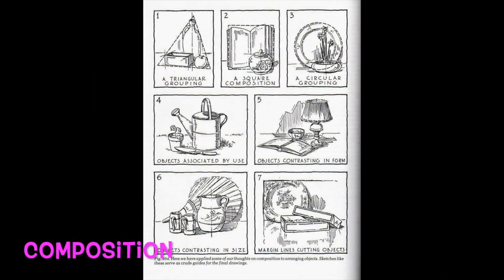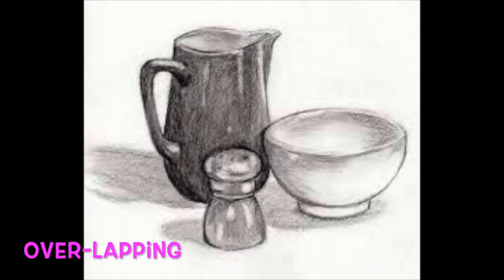Pumpkin Still Life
Pumpkin Still Life Drawing - 2nd Grade

Objective:
Students will overlap pumpkins in a still life drawing composition.
Students will illustrate light source by apply color value to their work.

Alabama Course of Study Standard:
ACOS.VA.2.6.  Integrate art vocabulary while planning and creating art.

Motivation:
Drawing Guide of Pumpkins

Vocabulary:
Foreground
Middle Ground
Background
Composition
Value
over-lapping

Materials:
Paper
Pencils
Crayons